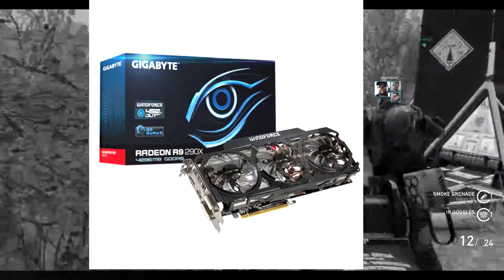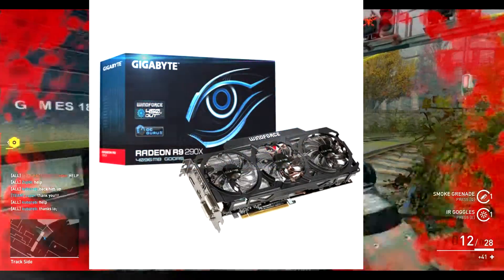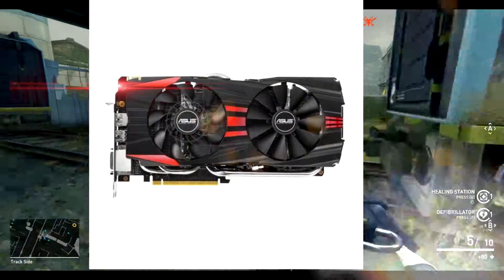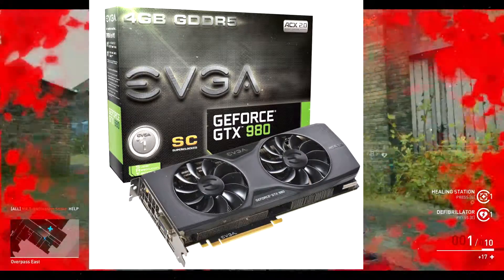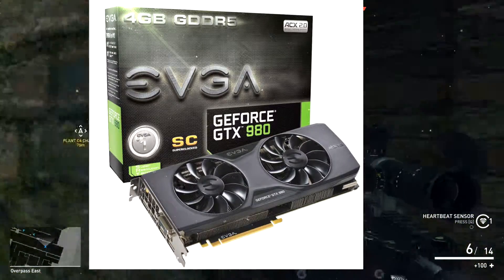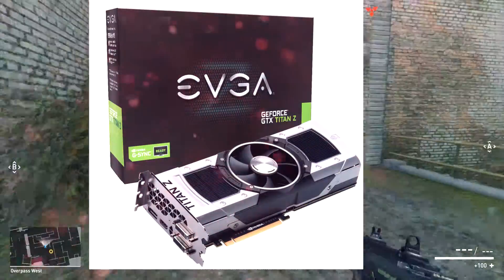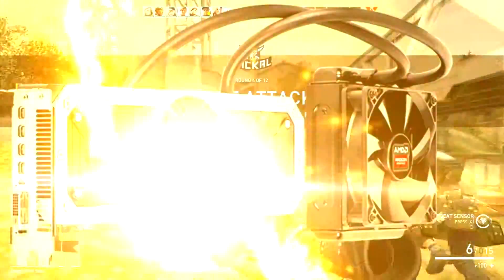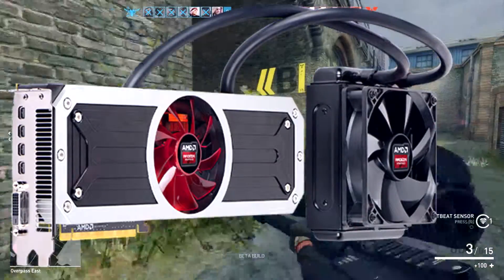TOP 5 best gaming budget GPUs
here are the TOP 5 best gaming budget GPUs

Gigabyte R9 290X
ASUS Graphics Cards GTX780TI
EVGA GeForce GTX 980
EVGA GeForce GTX TITAN z
XFX R9 295 X2 with Closed Loop Liquid Cooling